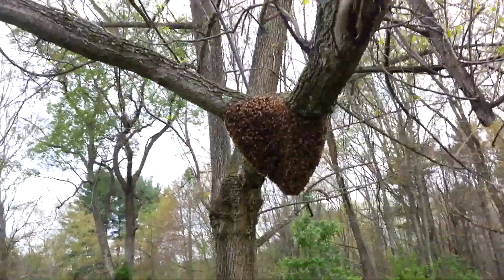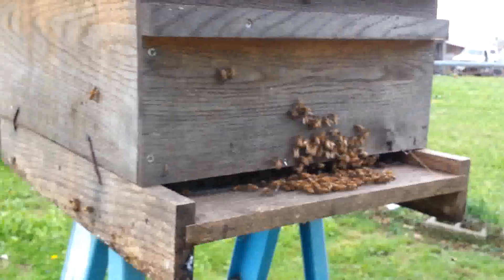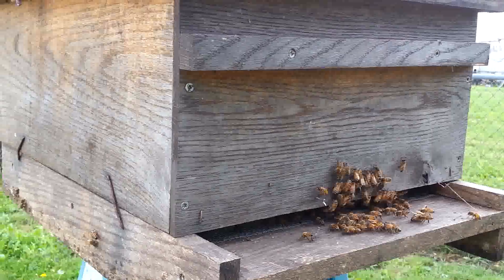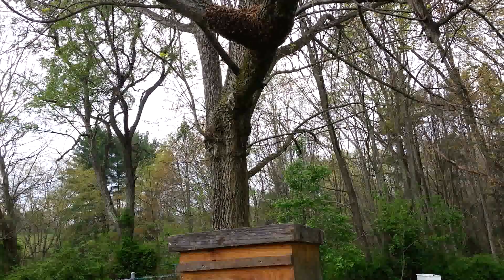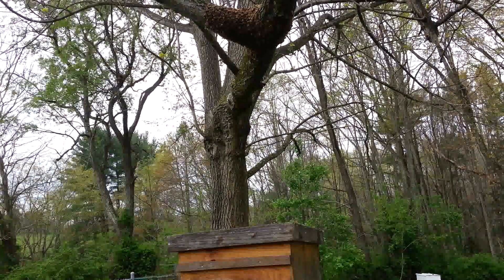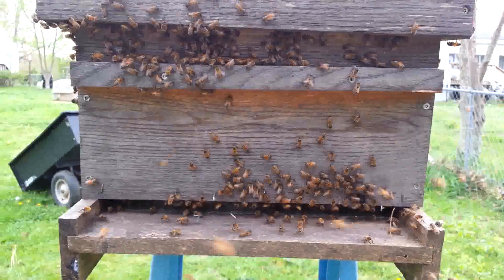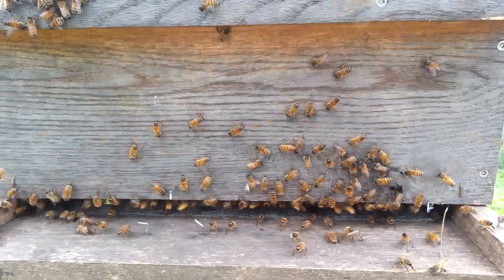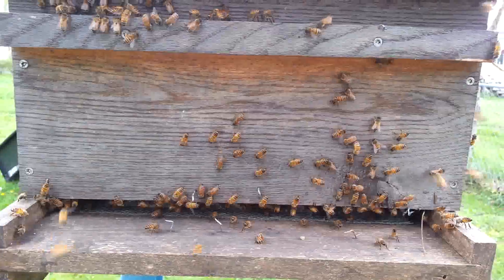How to catch a swarm of Honeybees "my way"